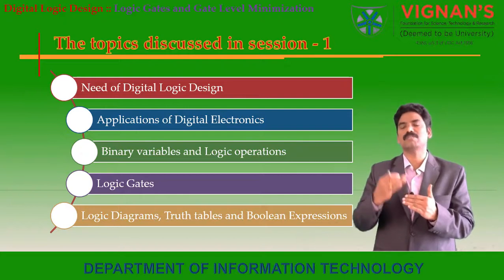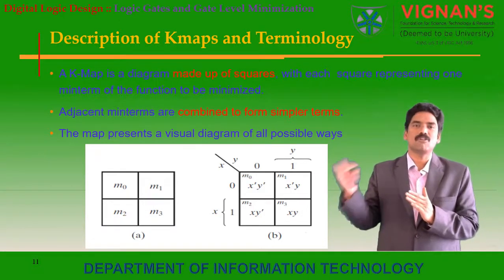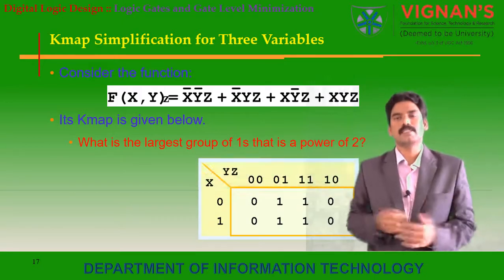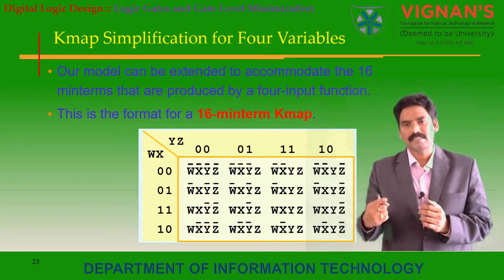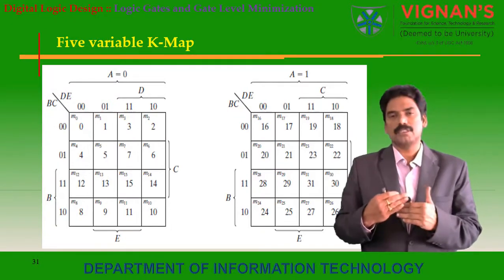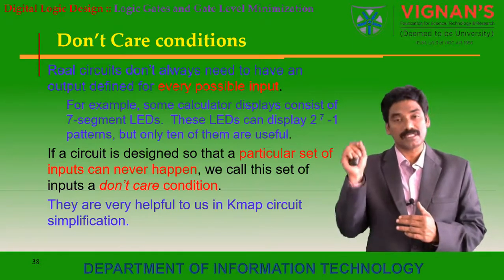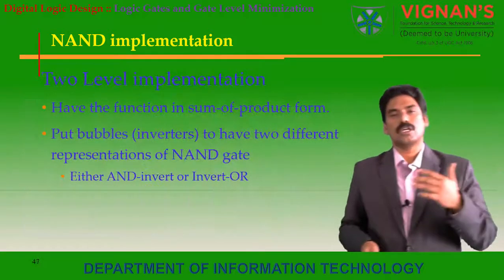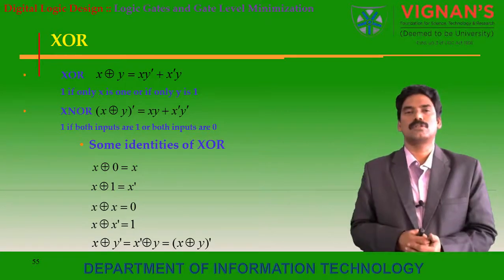Gate Level Minimization (Digital Logic Design)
K-Maps, NAND and NOR implementation